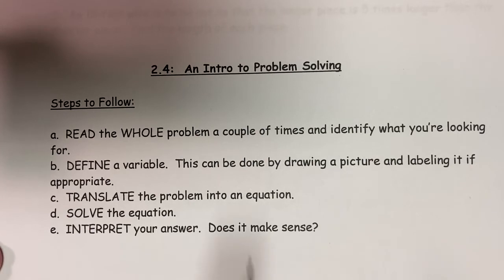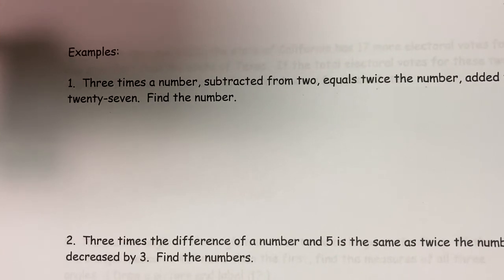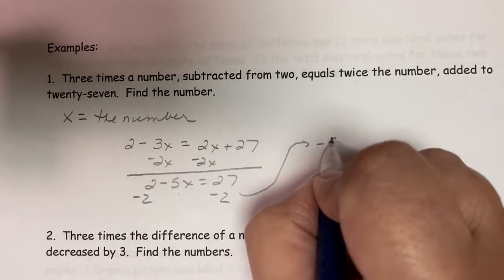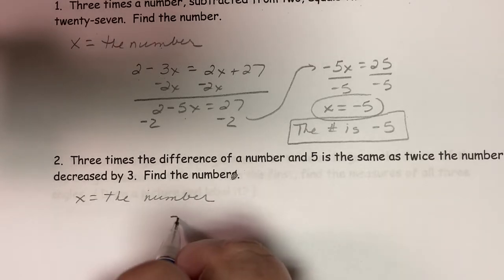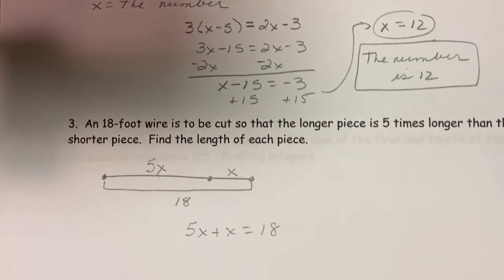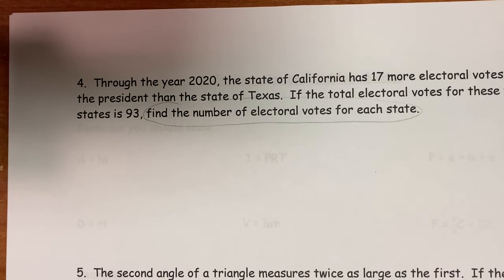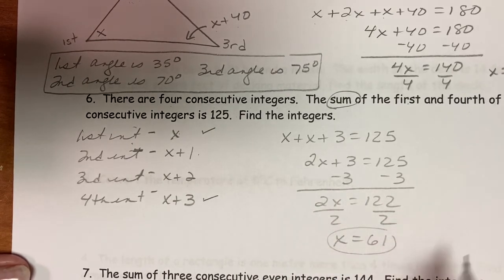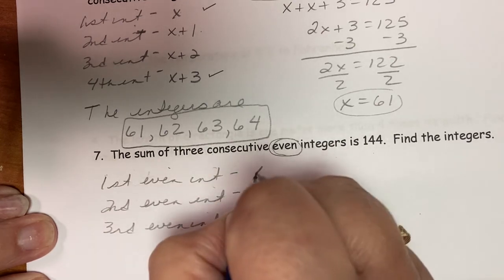Math 053 Section 2.4 Notes